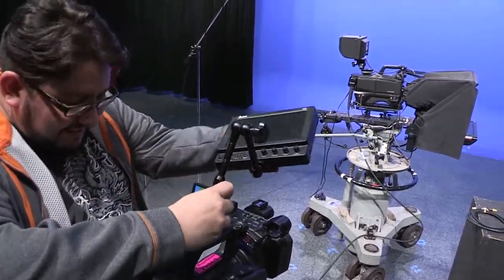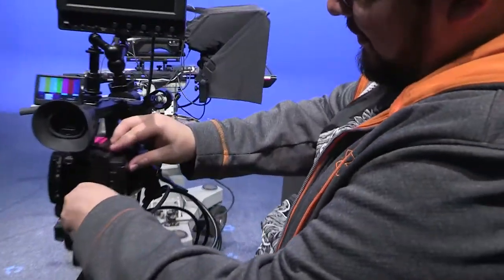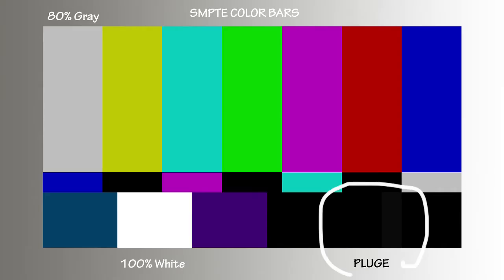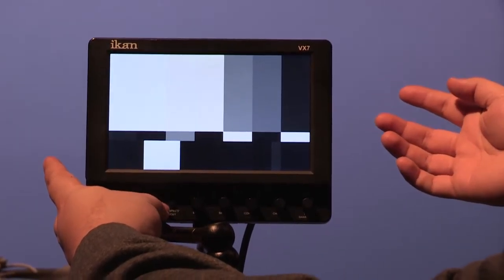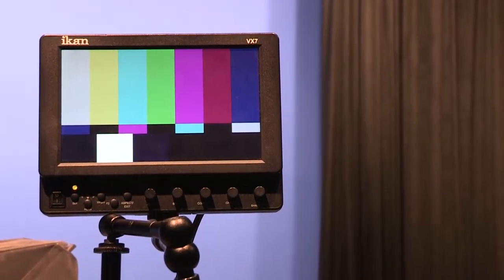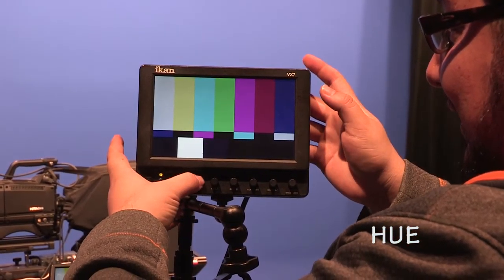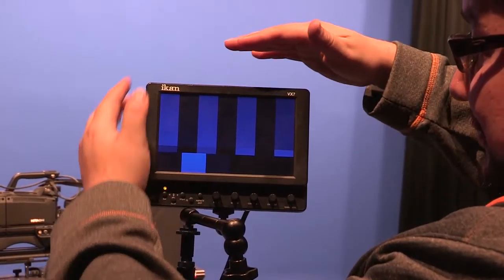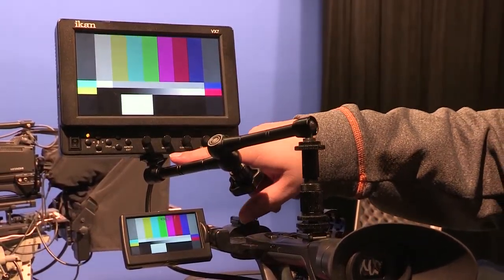Documentary Voice & Vision - CALIBRATING A MONITOR